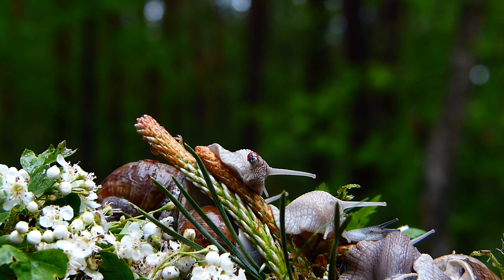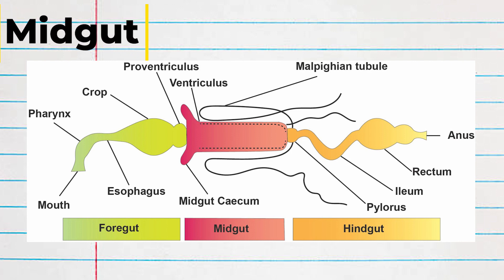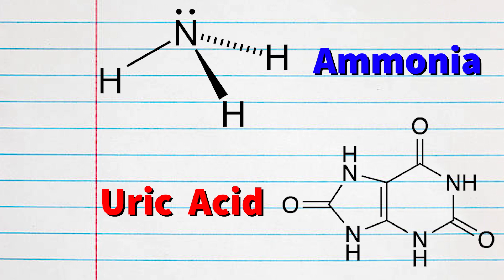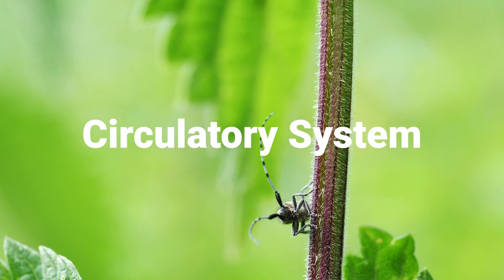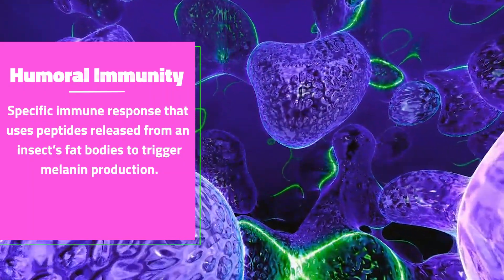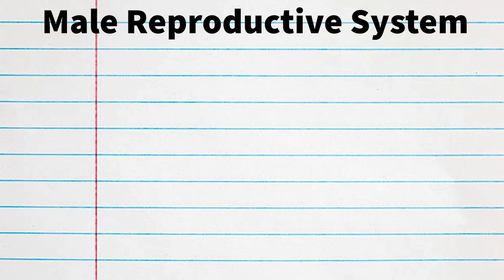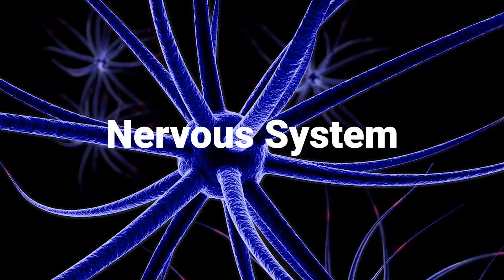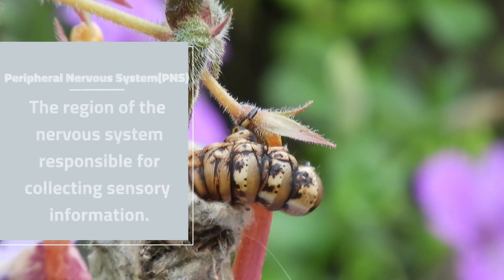Crash Course in Entomology: Insect Internal Anatomy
Today we will be learning about the internal organ systems of insects.